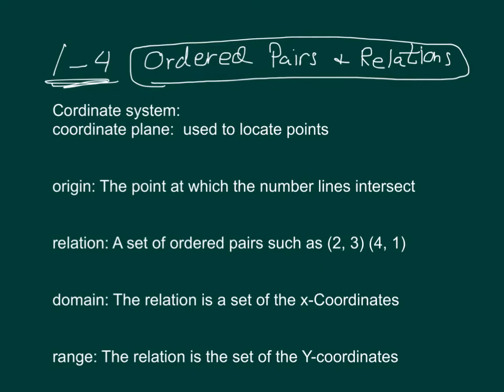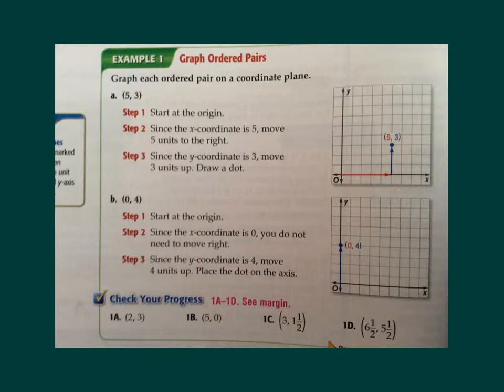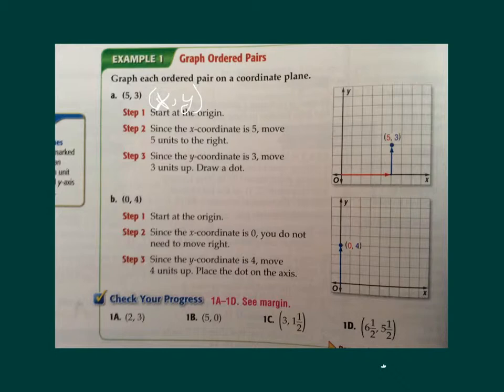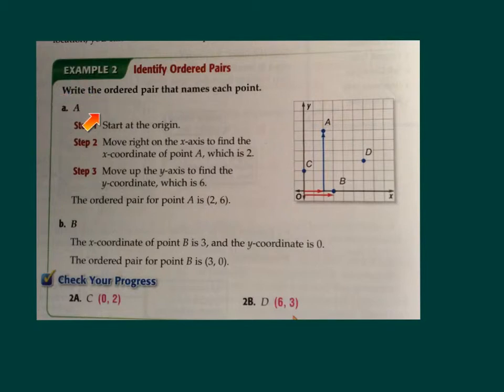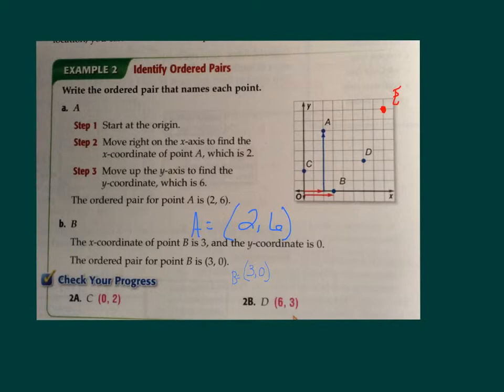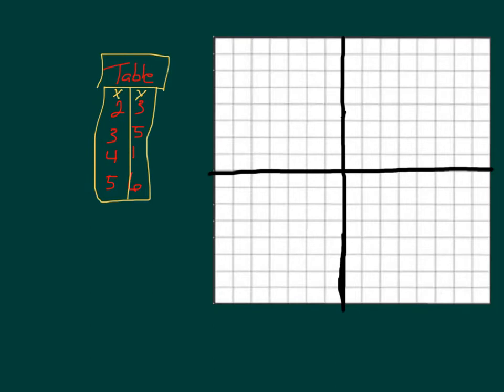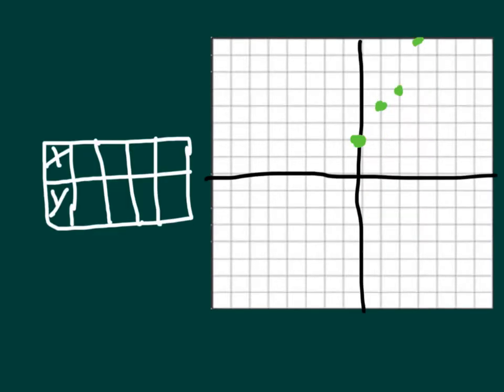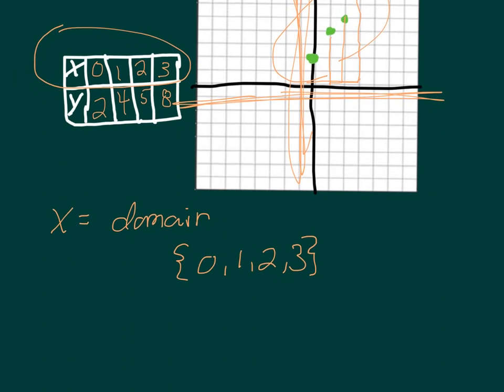1-4 math 8